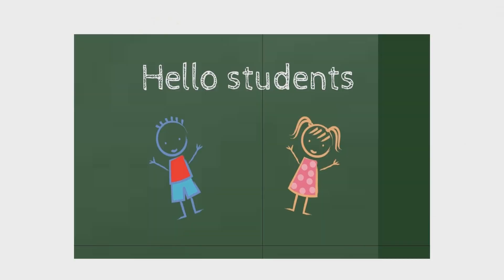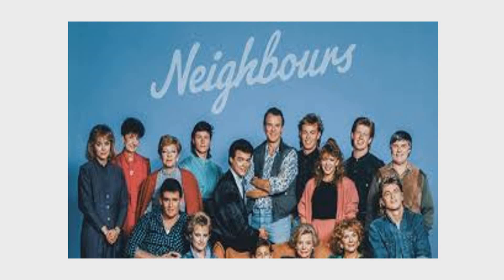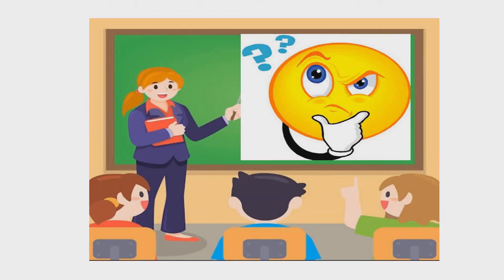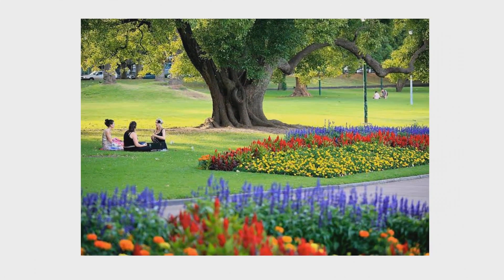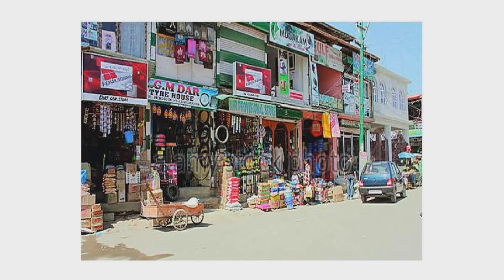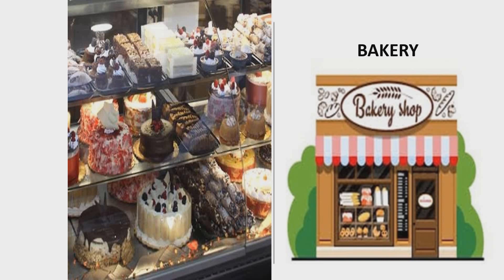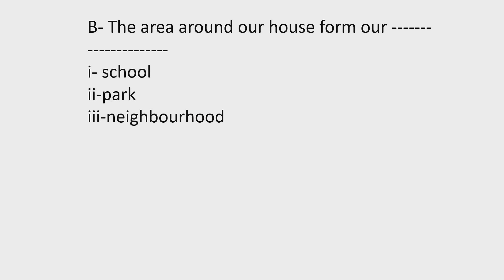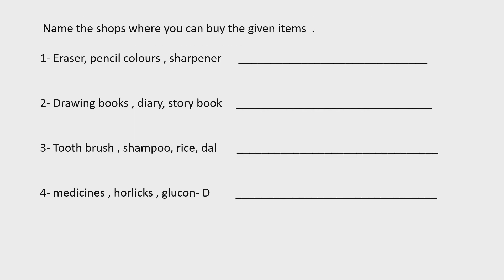EVS | Class 2 | Neighborhood | Lecture 1 | CBSE Board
Neighborhood and Neighbourhood Places Video No 21